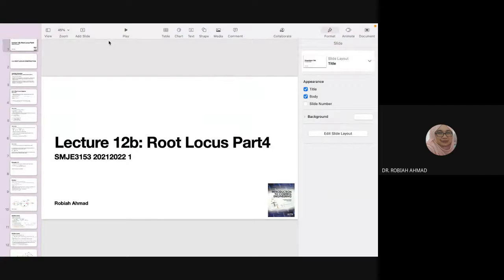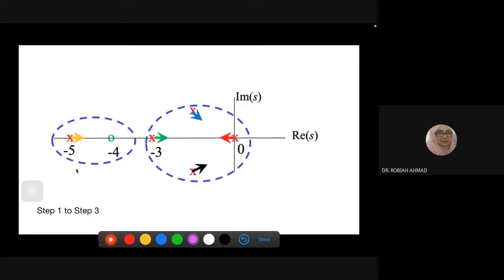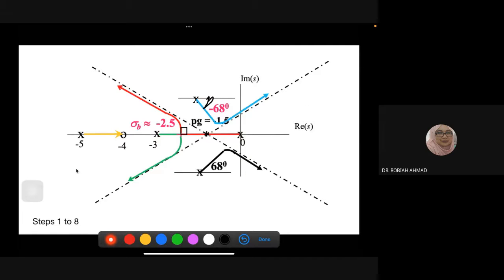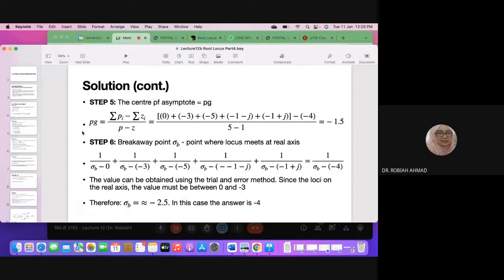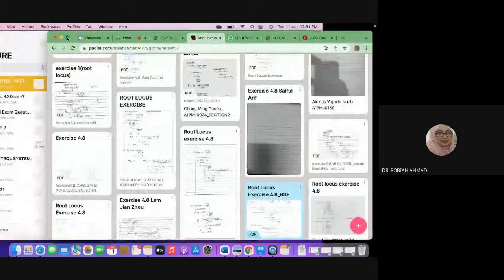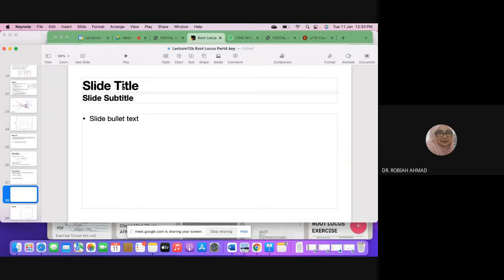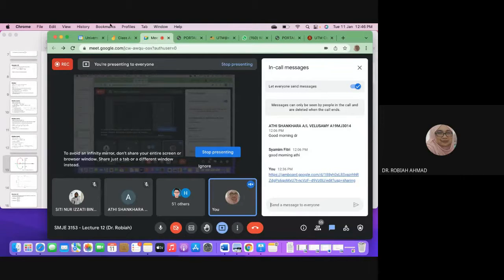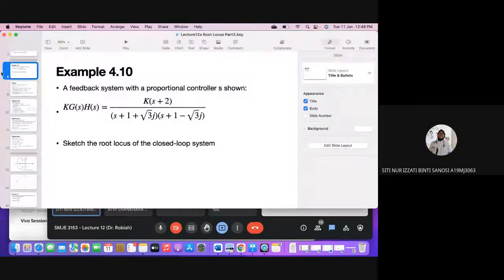Lecture12b - Root Locus (Examples)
SMJE3153 Control Systems - Root Locus (Examples)